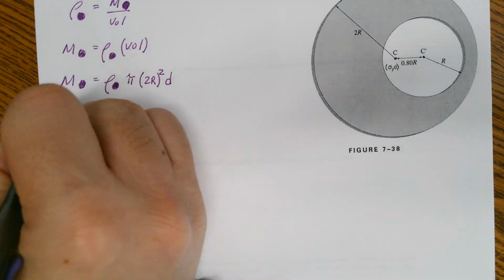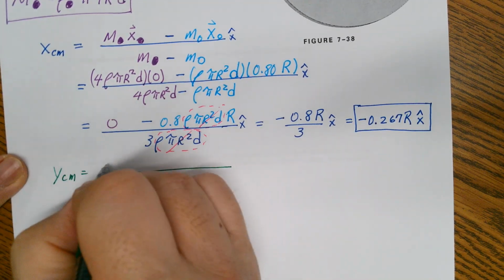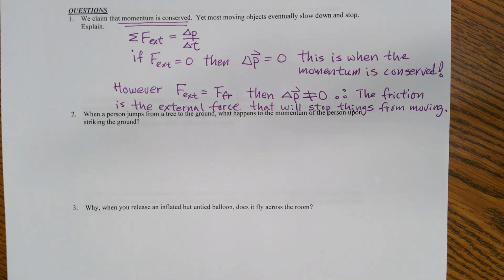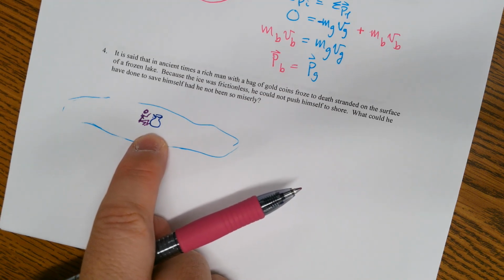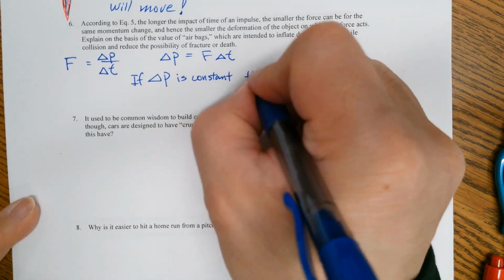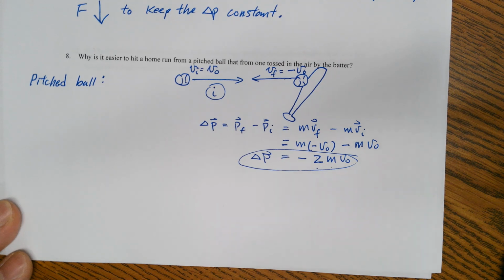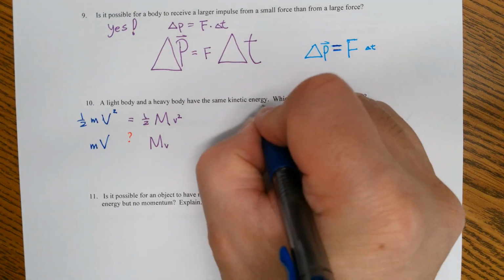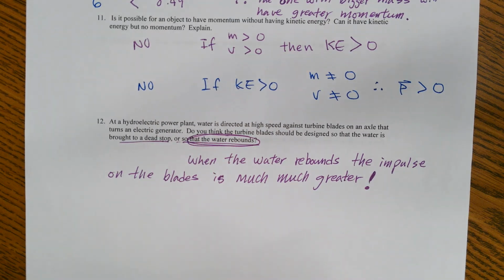H Ch 7 Center of Mass Video 08